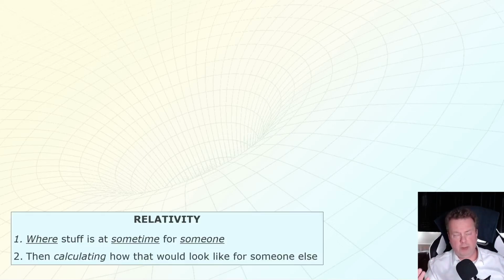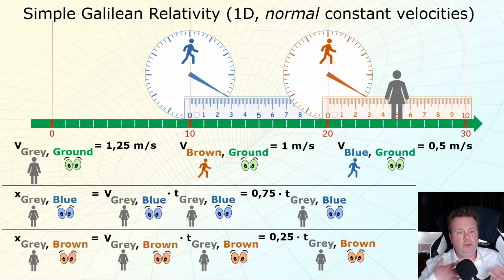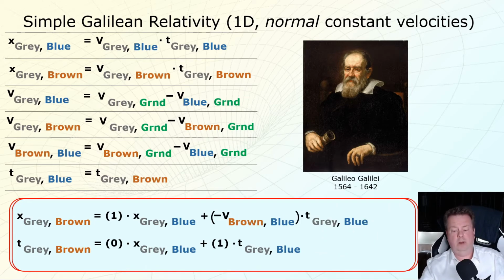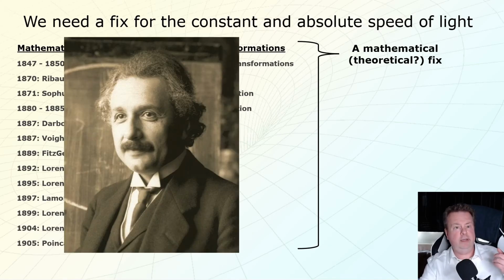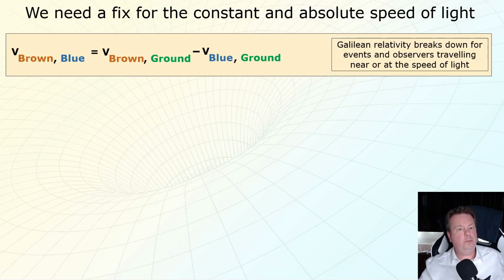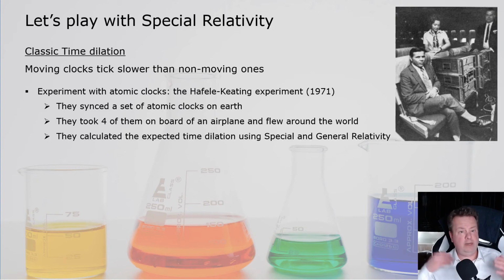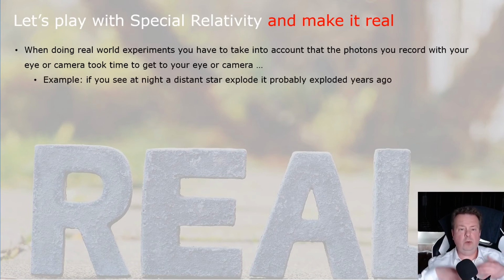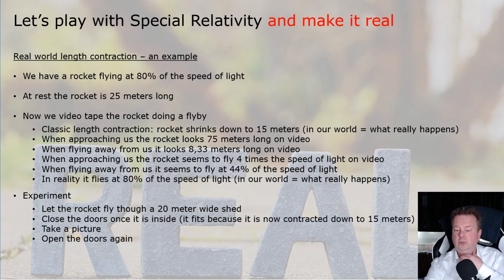Special Relativity in 17 minutes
This clip highlights Einstein's Special Relativity in just 17 minutes.

- Special Relativity in 17 seconds
- Special Relativity in 17 hours

Easy science = Einstein 4 all

Woman icon 2
- unknown

- Source: Popular Mechanics, January 1972, p. 30